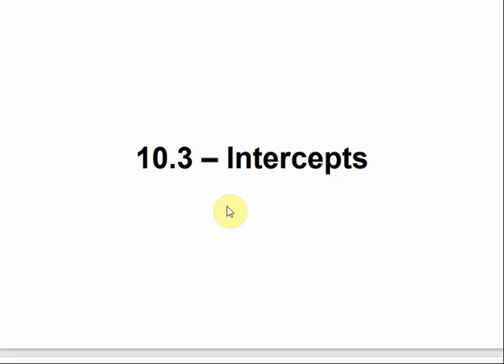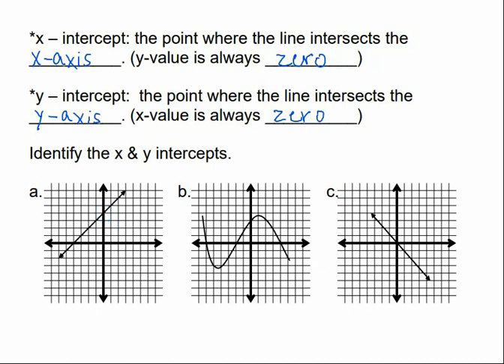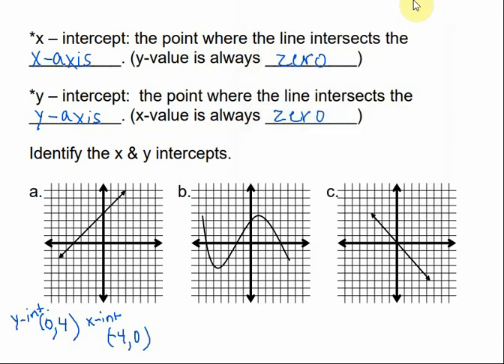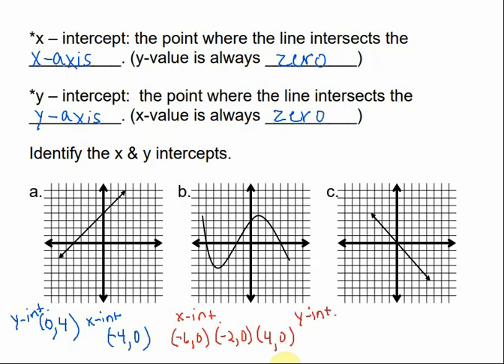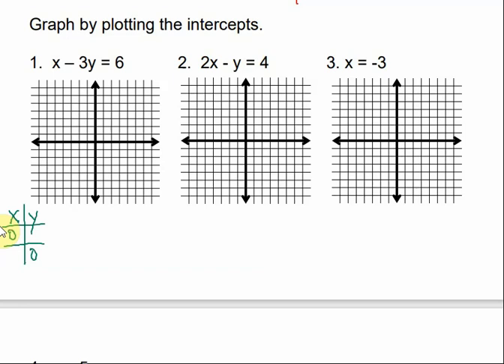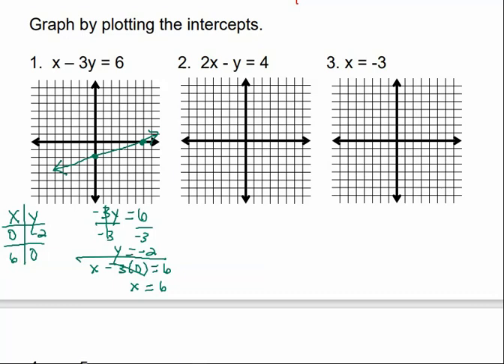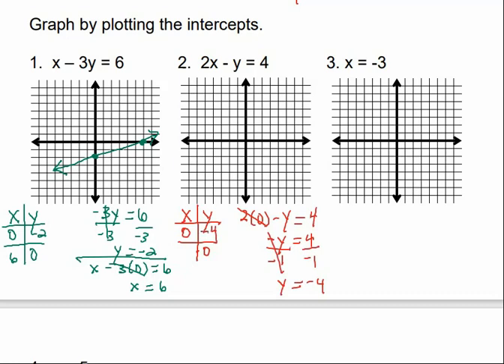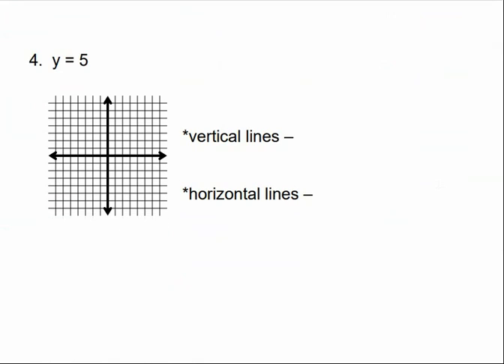Math 098 10.3 - Intercepts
This lesson defines intercepts of a graph, tells how to find them, and how to graph a linear equation using the intercepts.